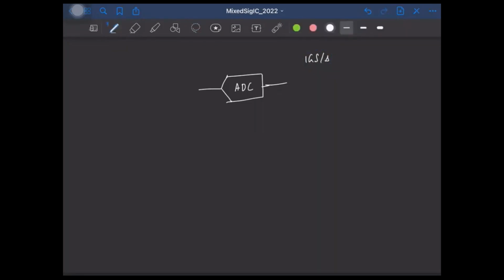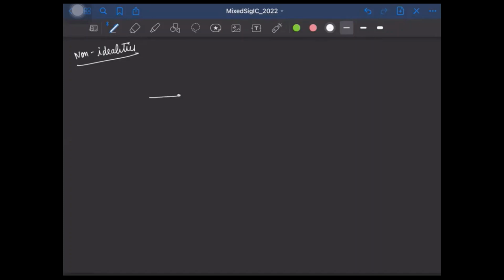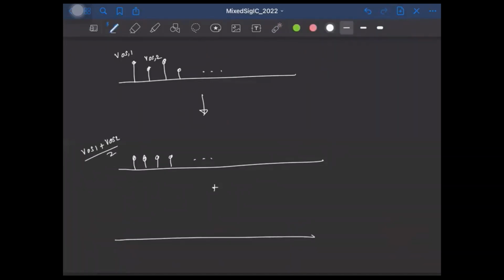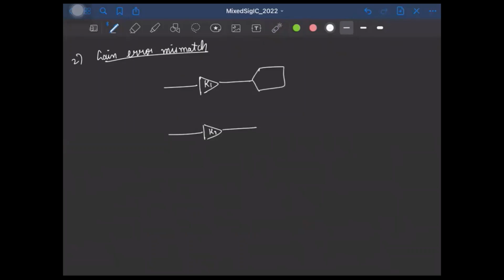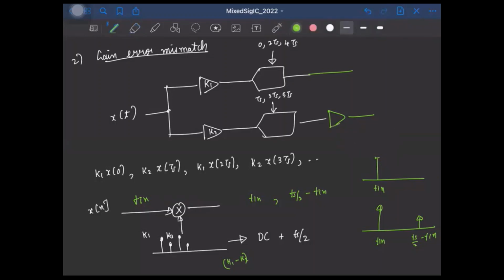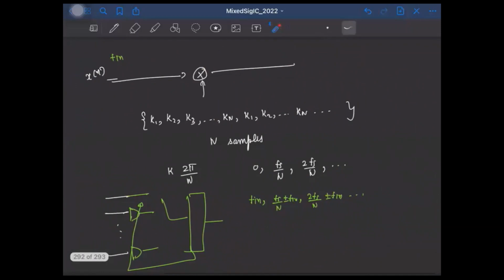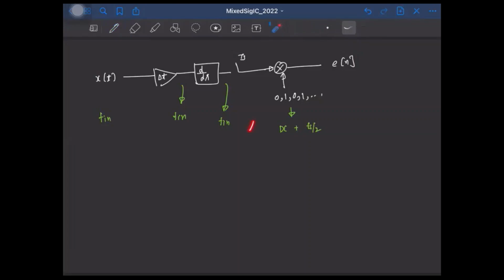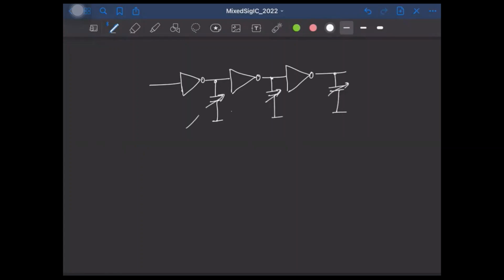Lecture 20 (pt. 2): Time interleaved ADCs, non-idealities and calibration